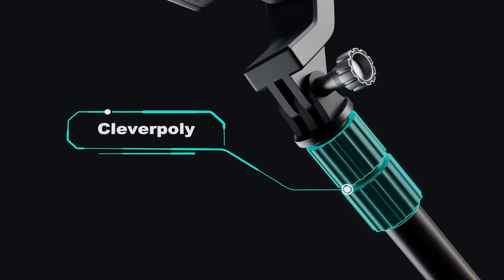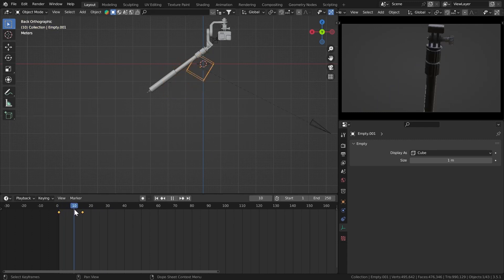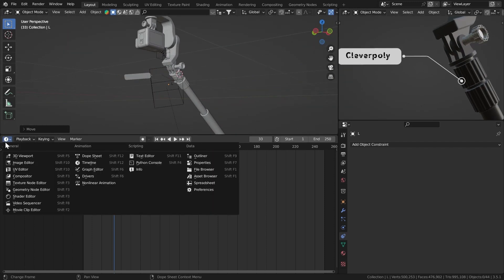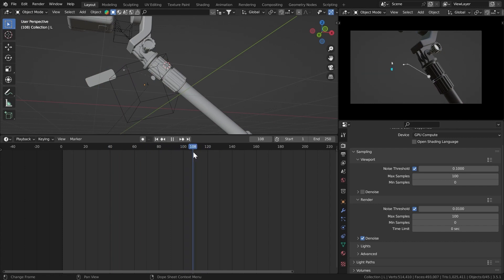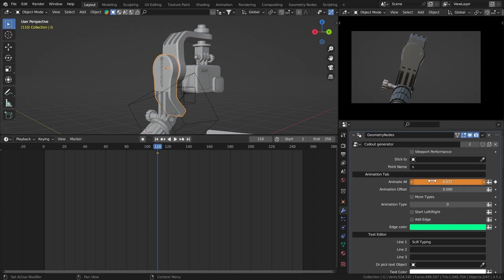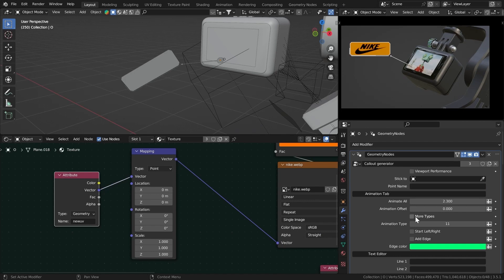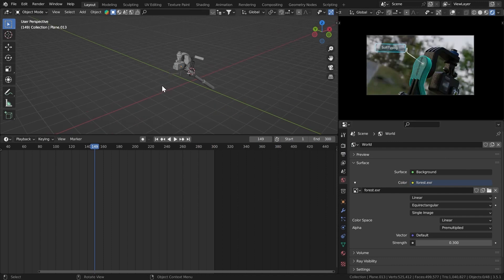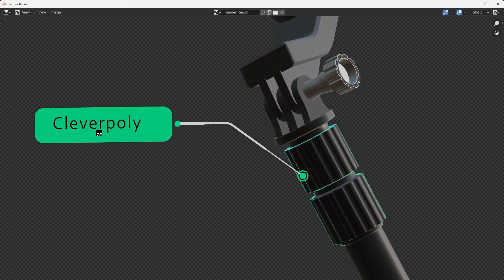EASY Product shots in 10 minutes in BLENDER!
In about 10 Minutes,
Showing you how to create this simple product animation of a GoPro in Blender 3.5.